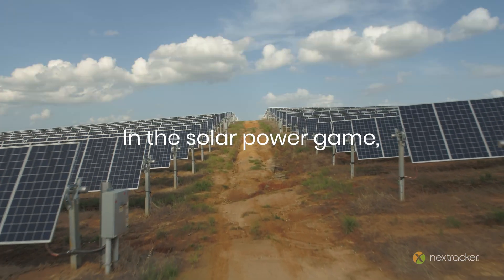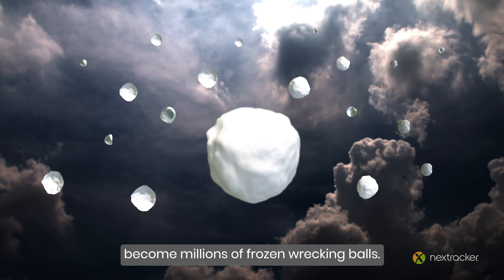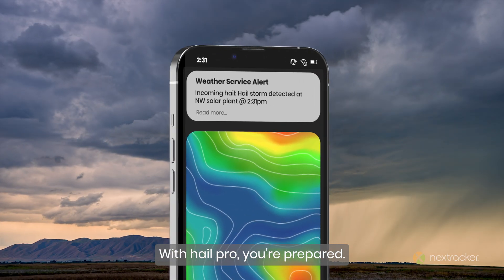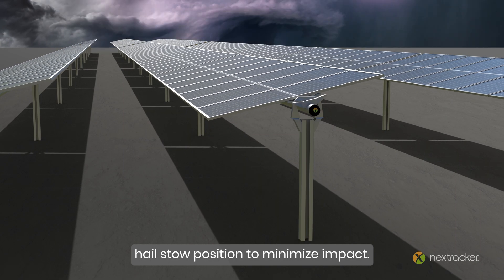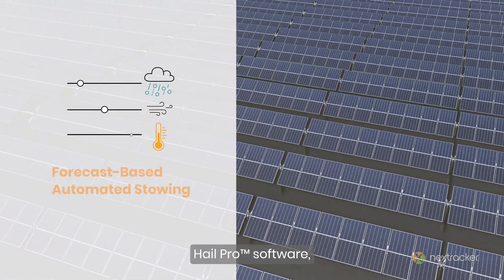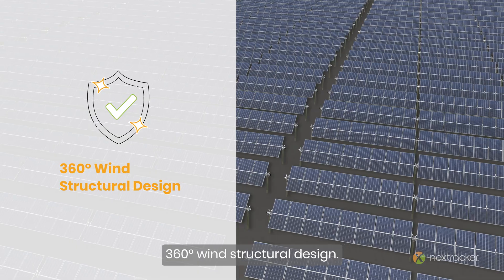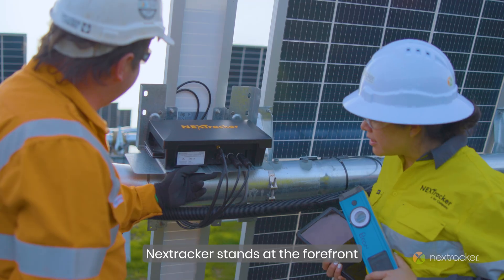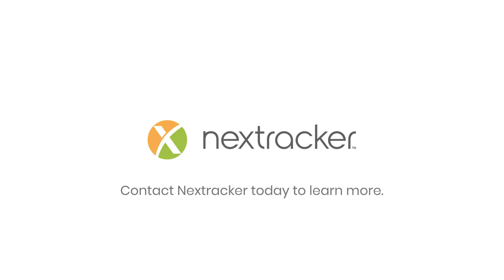NX Horizon Hail Pro: The Gold Standard for Hail Risk Mitigation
With NX Horizon Hail Pro, solar solutions provider Nextracker takes hail event preparation and response to the next level. While severe hailstorms can pose existential threats to solar power plants, Hail Pro offers owners and operators a suite of tools to be prepared. Thanks to its advanced design, NX Horizon can already stow up to four times faster than standard trackers - time that is crucial when hailstorms hit.

The industry’s most hail-capable tracking system features 60° stowing angles as standard. In regions prone to exceptionally large hail stones, Hail Pro-75 now enables stowing angles up to 75°. In addition, advanced software allows operators to use forecast data to program auto-stowing according to their parameters. Or they use the one-button command to manually start stowing action. For both cases, Hail Pro helps to protect 360° structural wind damage. Nextracker developed the Hail Pro solution in collaboration with customers, independent engineers, and experts from the insurance industry who are at the forefront of solving the industry multi-million-dollar challenges.

About Nextracker: Nextracker is a leader in the clean energy transformation providing advanced technologies used in solar power generation around the world. Our products enable solar panels in utility-scale power plants to follow the sun’s movement across the sky and optimize plant performance. With plants operating in more than thirty countries worldwide, Nextracker offers superior solutions that increase energy production and reduce costs for plant owners, developers, and engineering procurement contractors (EPCs).